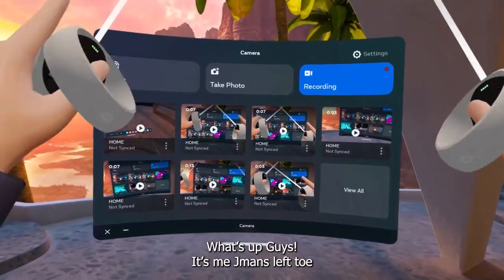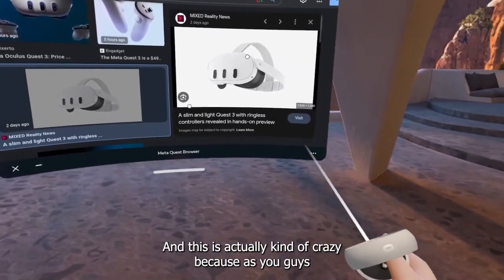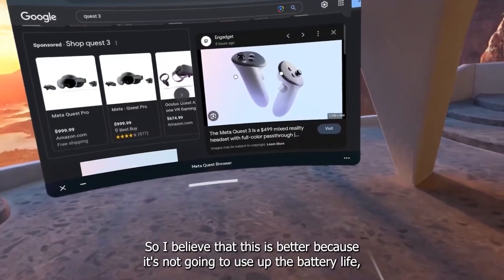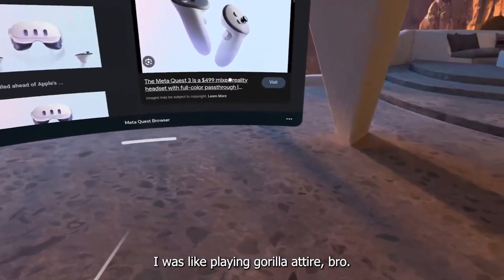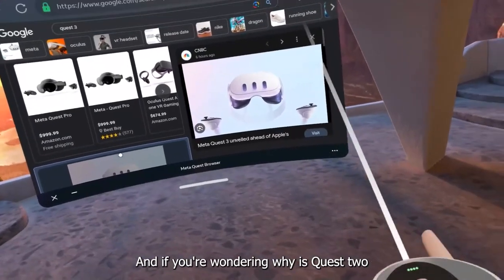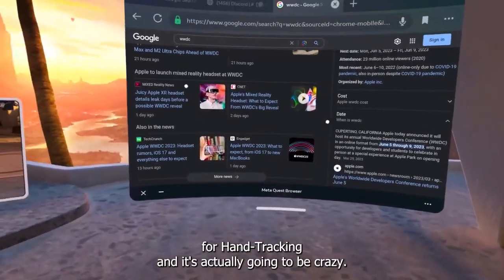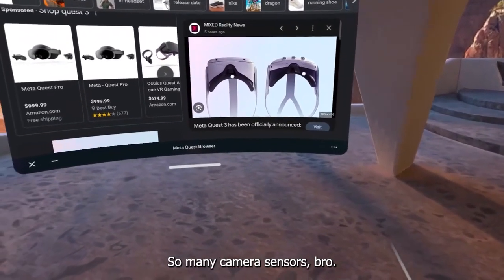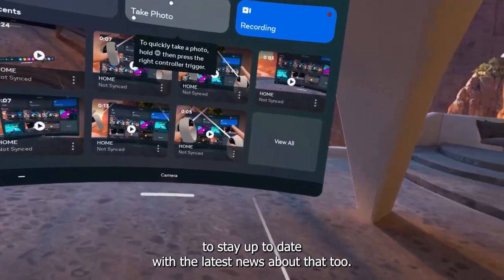is QUEST 3 Worth it for Gorilla Tag?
Hey there, fellow Gorilla Tag enthusiasts! It's time to dive into the latest and greatest news on this exciting VR game. First up, we have the highly-anticipated Gorilla Tag update that's been making waves in the gaming community. With new features like the Gorilla Tag mod menu, players can now easily access a variety of mods to customize their gameplay experience. But how do you get these mods on your Quest? Don't worry, we've got you covered with a step-by-step tutorial on how to install Gorilla Tag mods without needing a PC.

*This Video is for Theoretical and Entertainment Purposes Only.*

If you're looking to take your Gorilla Tag experience to the next level, you'll definitely want to check out how to get a soundboard for Gorilla Tag. With this mod, you can add custom sounds and audio effects to your gameplay, making for a truly immersive experience. We'll walk you through the steps on how to get a soundboard on Gorilla Tag, so you can start adding your favorite sounds and effects.

Overall, there's plenty of exciting news to be had in the world of Gorilla Tag, from the latest updates and mods to the newest maps and features. So whether you're a die-hard fan or just getting started with the game, there's something for everyone to enjoy.